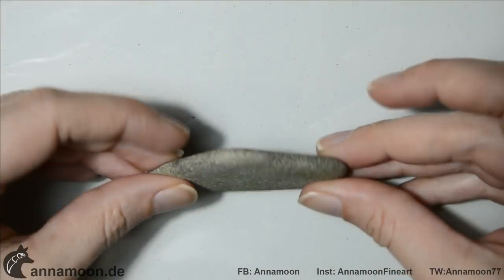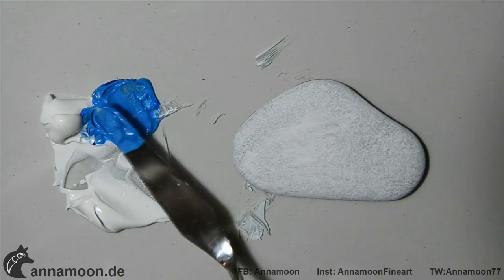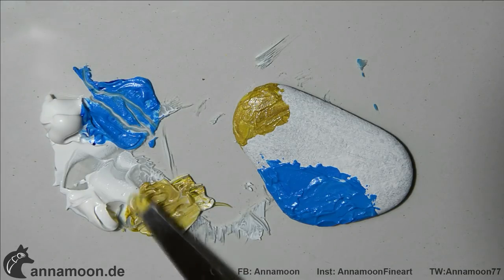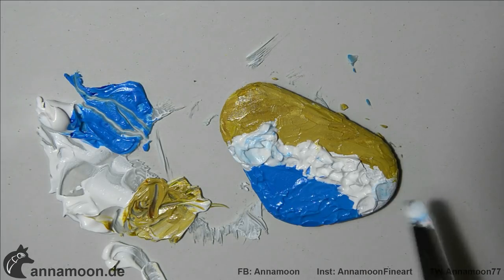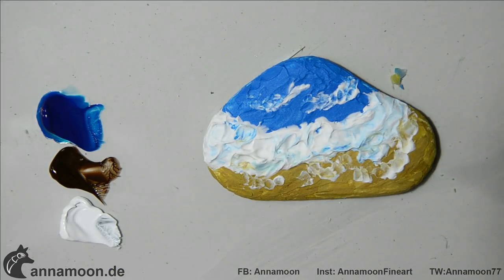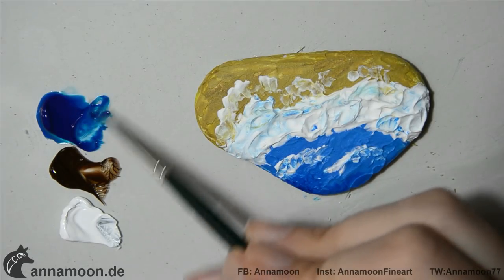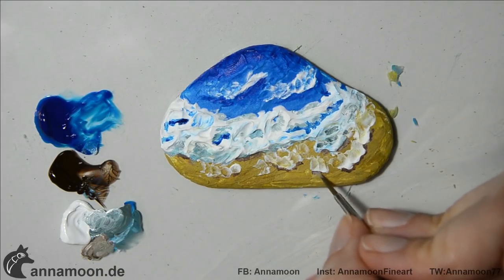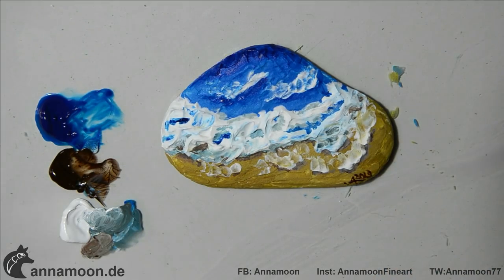Rock Painting Tutorial For Beginners Beach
In this Video I show you how to paint and sculpt a rock painting. The theme of this rock painting is beach. I show you how I sculpt with structure paste the foam of a wave. I use for this acrylic paints and light structure paste.

Here you can find me: